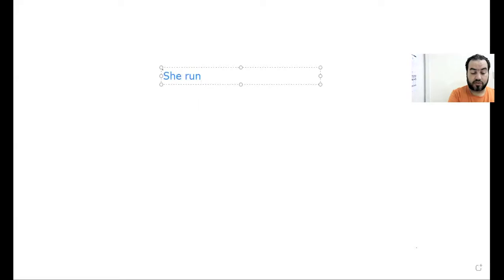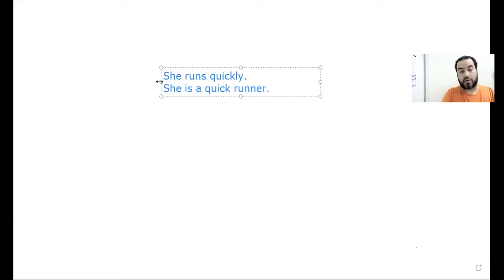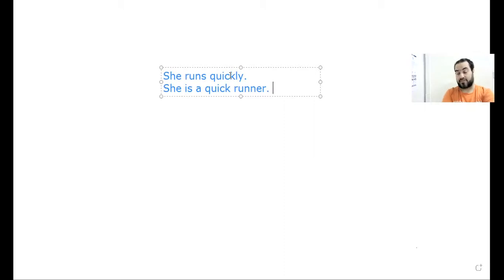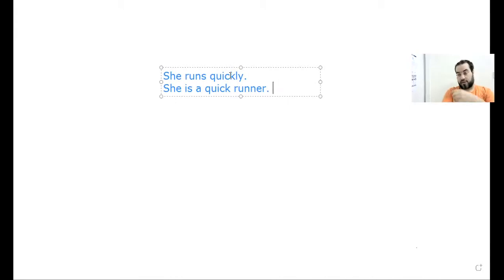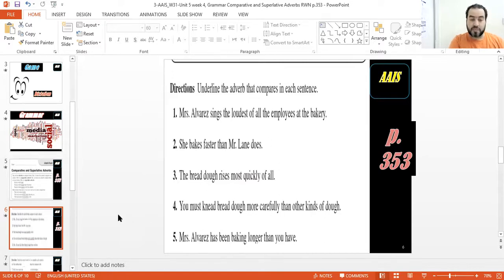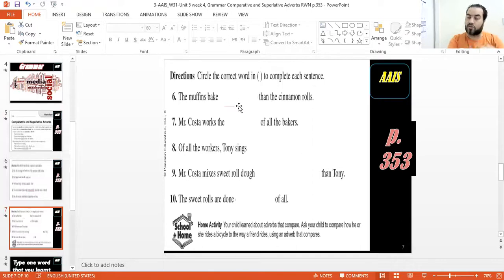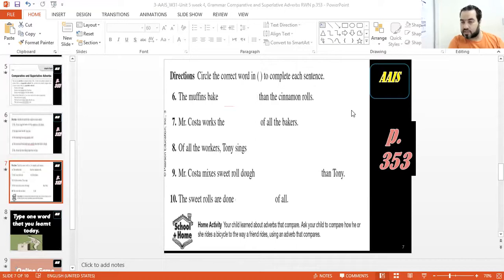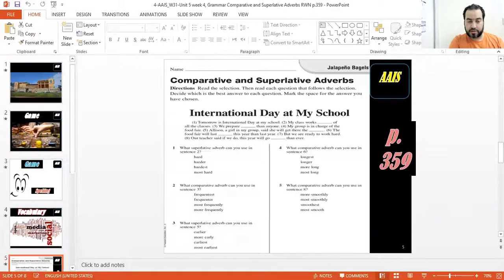3+4 Unit 5 week 4, Grammar Comparative and Superlative Adverbs RWN p 353,359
Please, share the link with all your colleagues so that they can make use of the session. Thank you!